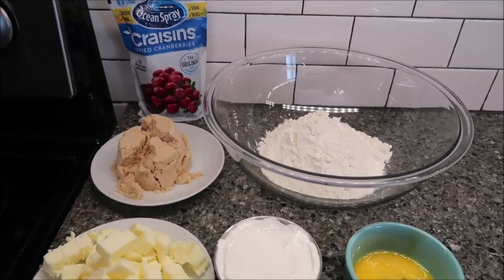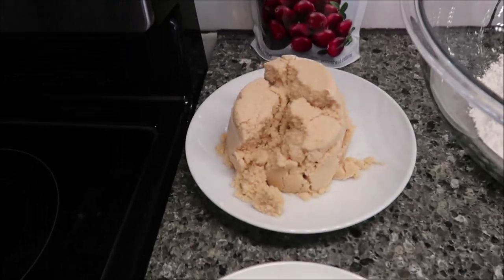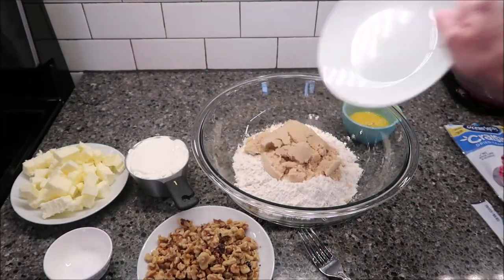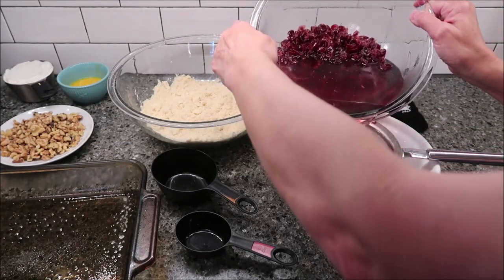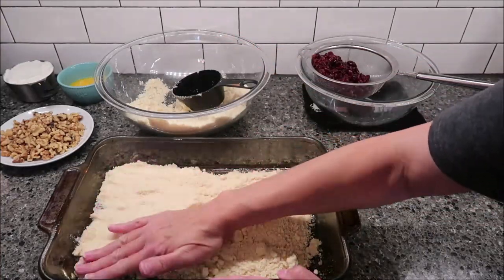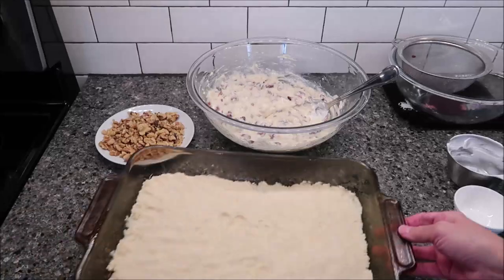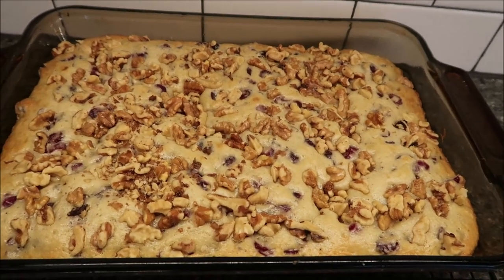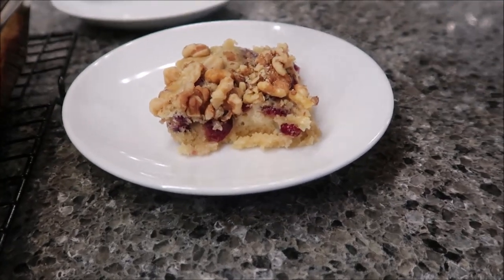Making Southern Living Cranberry Walnut Bars – Recipe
In this video, I am making Cranberry Walnut Bars from the September 2006 edition of Southern Living Magazine.